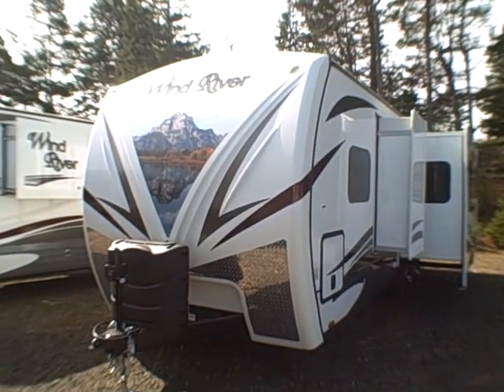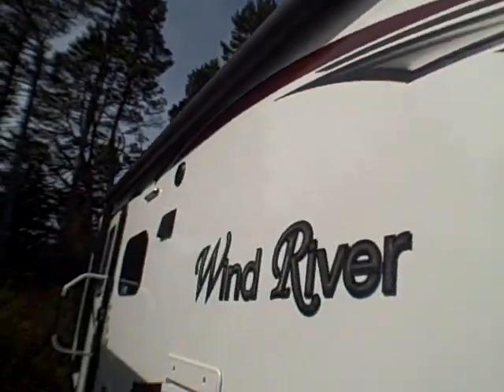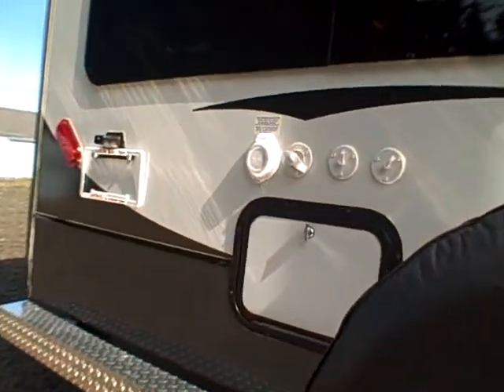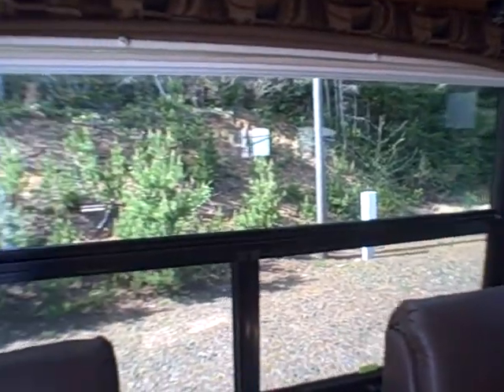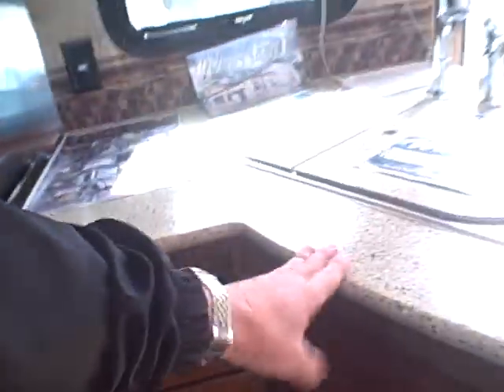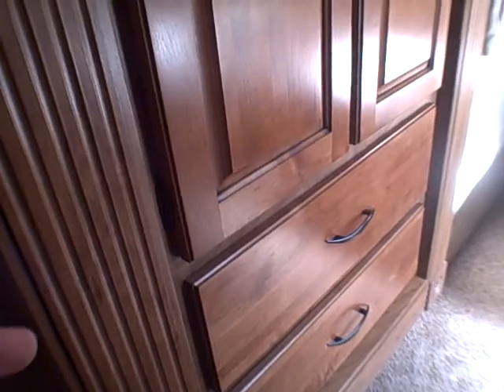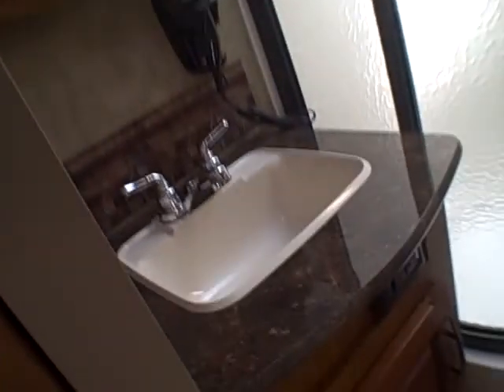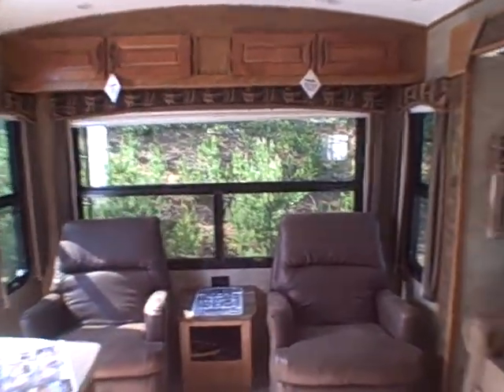2015 Wind River 250 RLSW # 008008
Our Flag Ship Travel trailer here at Gib's RV.. the Wind River combines the highest quality construction with cutting edge design. A rear living floor plan with front bedroom and rich wood cabinetry. Double insulation means you stay comfy all year long and consume less LP gas doing so...  You've worked hard, don't you think you deserve the best?